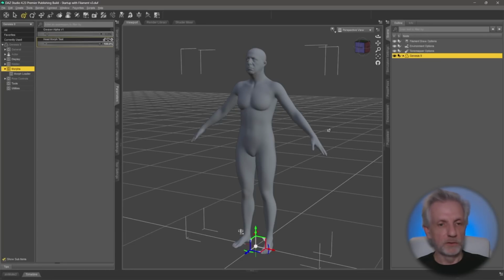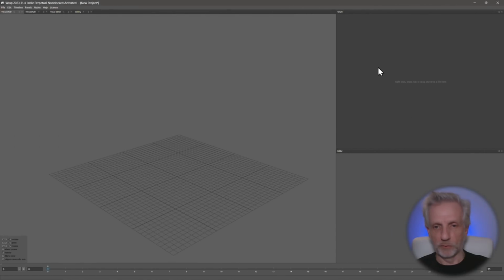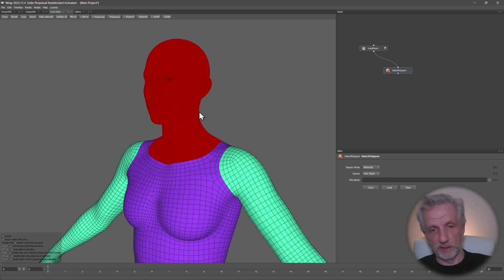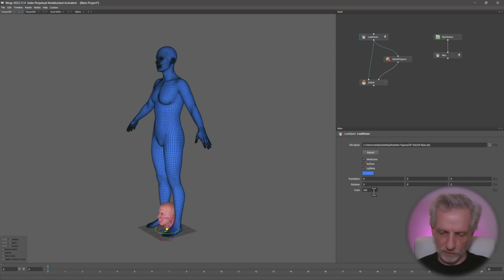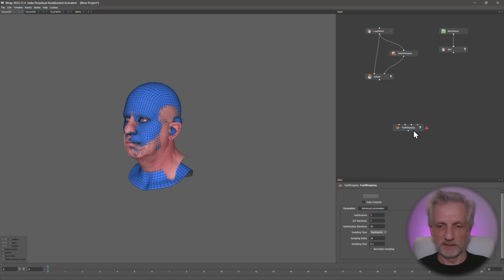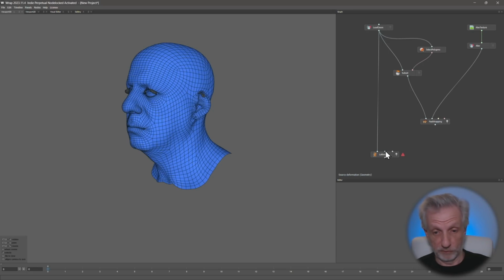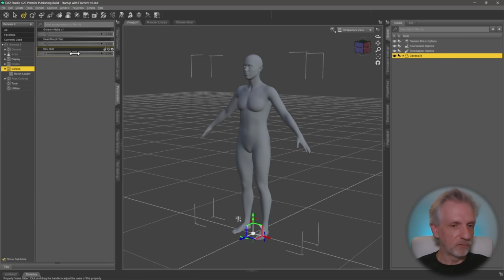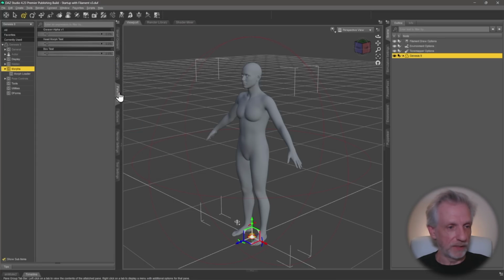Transfer Head Scans to Genesis 9 with Faceform Wrap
Here's a video I've been meaning to record for a while, answering a question that comes up every once in a while: how can we use a head scan and wrap it around Genesis to create a head morph.

The idea seems simple enough (and in fact it is), but the execution seems tricky even if you're familiar with Wrap. The puzzle is splitting off the Genesis head so it matches a body-less source scan, then re-attach the body afterwards?

It's easy to overthink this, so I hope this little video will help anyone who's in need of this functionality (like my buddy Bov over on the Daz Discord).